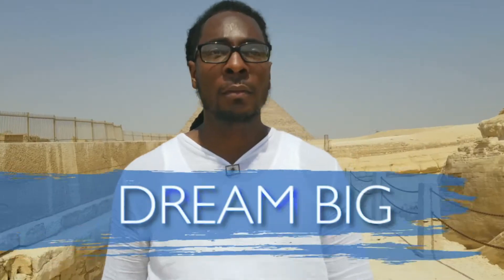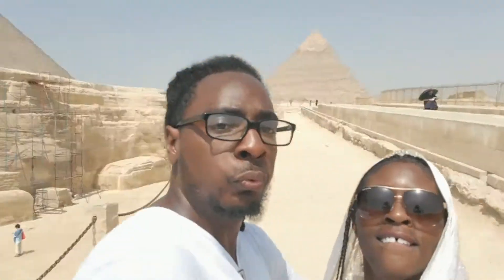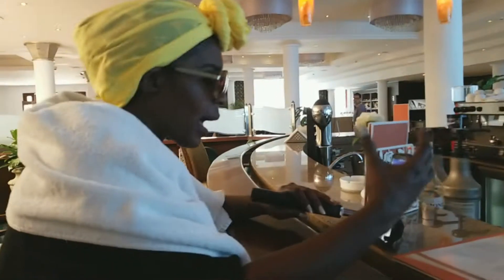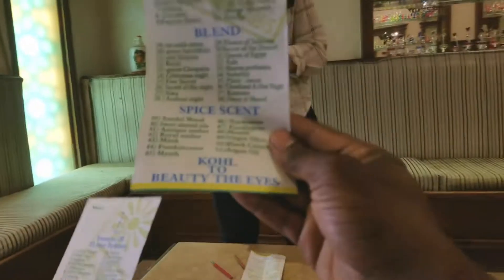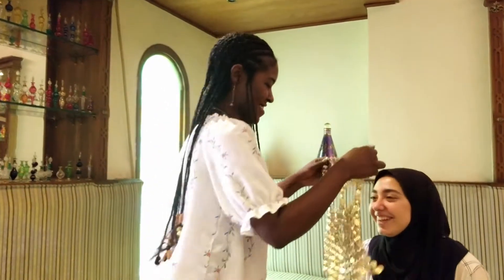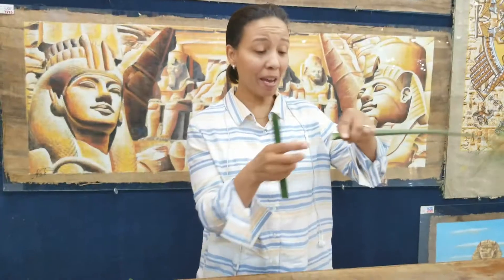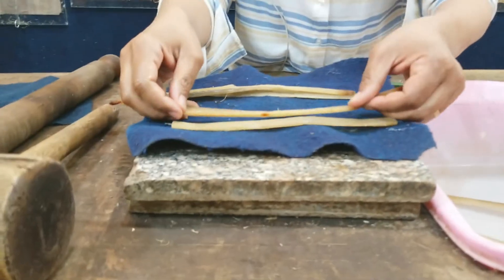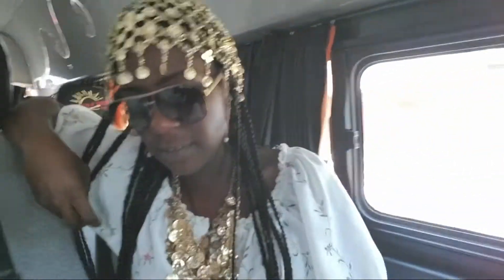Making Papyrus in Egypt | Travel Vlog pt.2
The Hotel Resort in Egypt were the best! Everyone was so polite and just freaking awesome it was amazing.

Have you ever been to the Pyramid LightShow in Egypt? OMG!! It literally blew our minds away, lol. The Colors. We made Papyrus in Egypt.